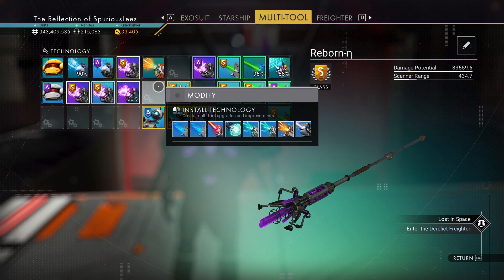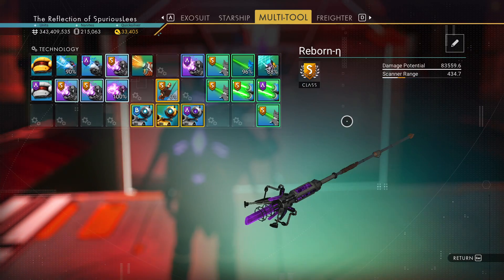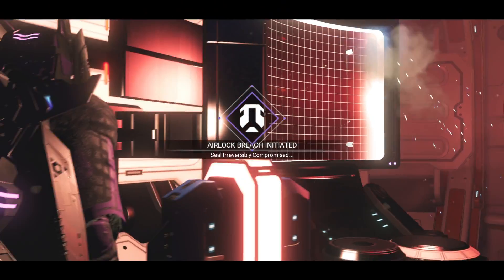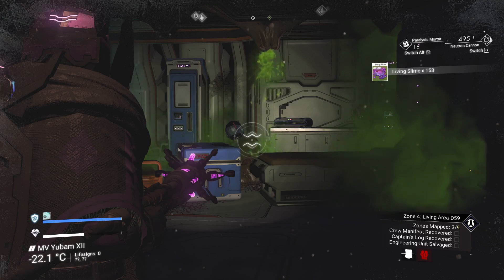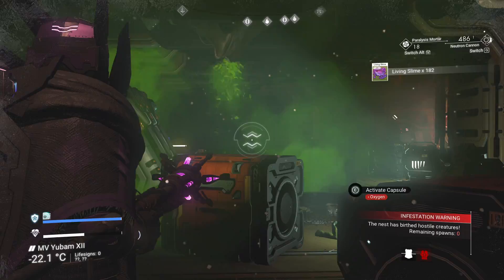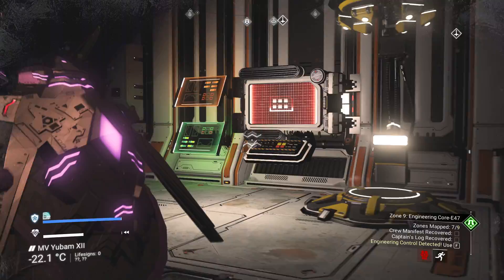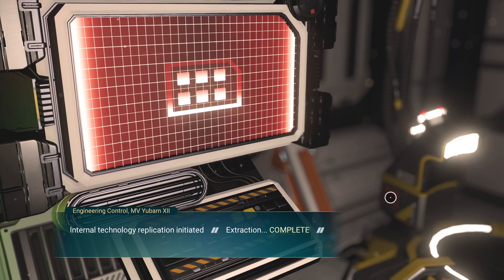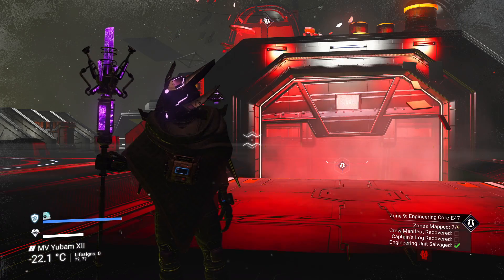No Man's Sky | Tips & Tricks | Fastest Way To Clear Infested Derelicts | Worlds 5.1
Today's Tips & Tricks video is about Derelict Freighters, specifically about how to clear Infested Derelicts quickly and easily. Don't worry, you don't need rare weapons removed from the game like the Incinerator to burn the egg sacs and monstrosities, the Neutron Cannon multi-tool weapon is the one you want for this. You'll want an S-class Upgrade Module or three, a couple supercharged slots, and the blueprint recipe for the P-Field Compressor upgrade. We run through a heavily infested derelict freighter, taking more time to talk about what we are doing than it takes to do it. This is helpful when trying new derelicts looking for freighter upgrade modules, so you don't need to walk slowly or turn away.